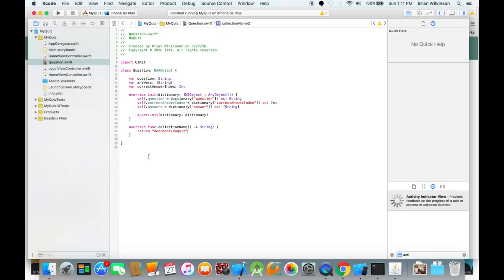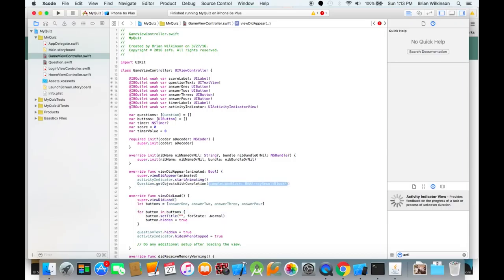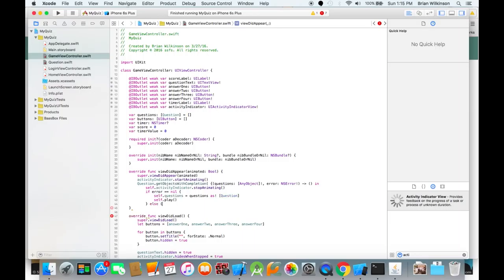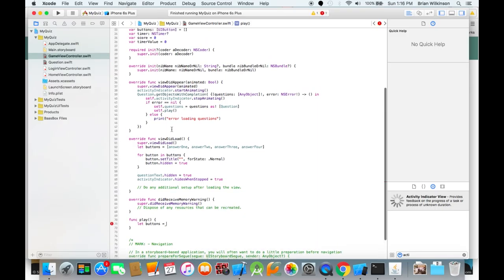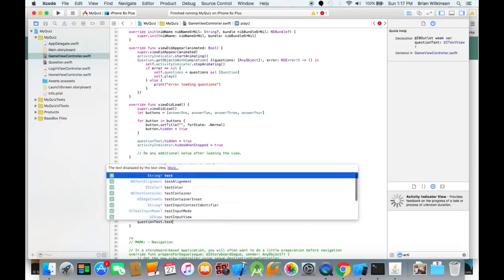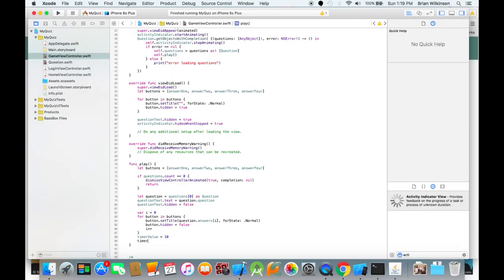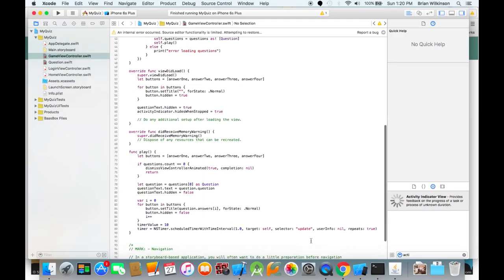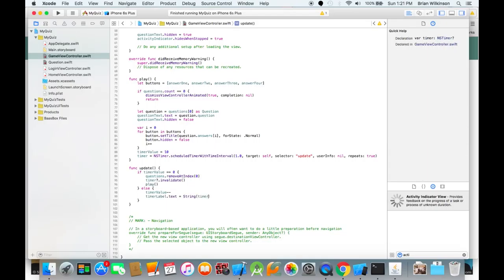BaasBox Lesson 8